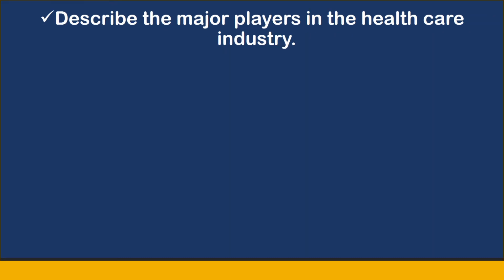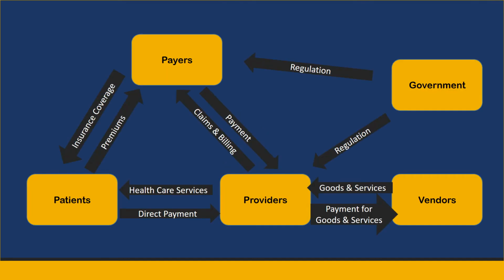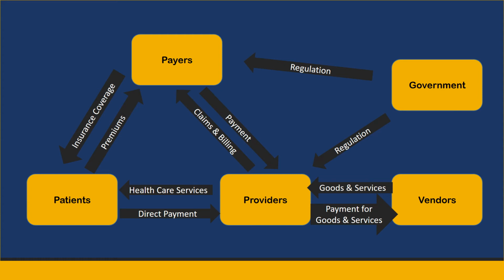HC306 - Unit 1